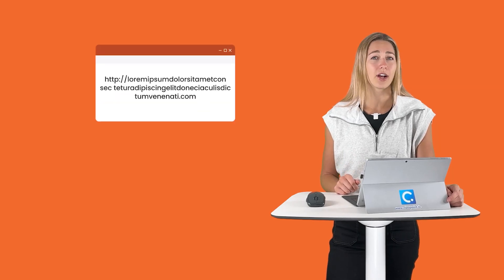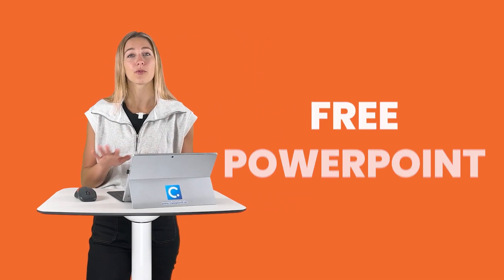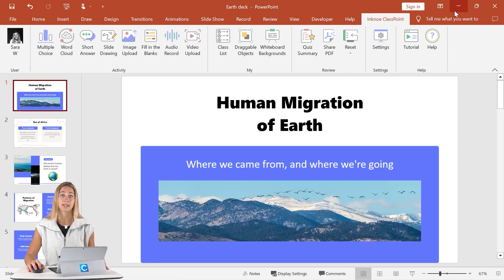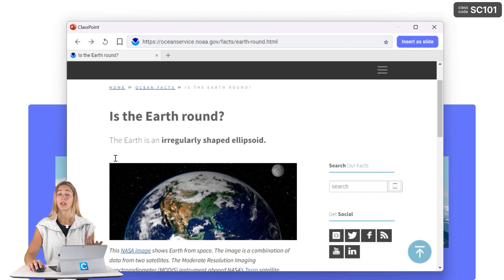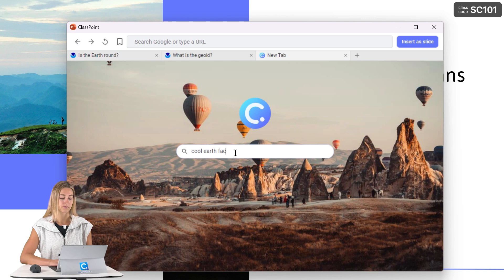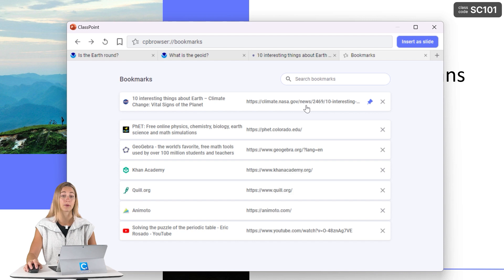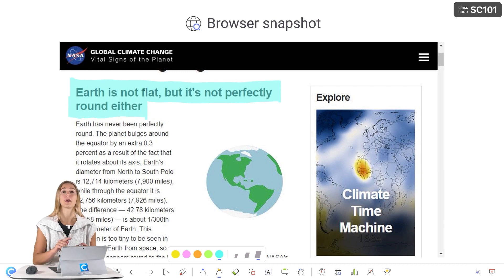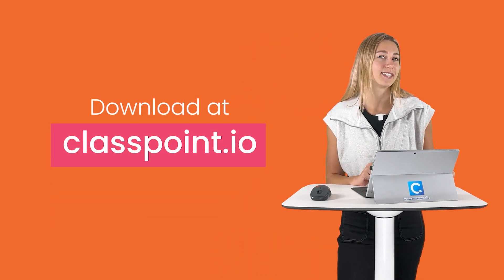Astonishing! Embed a Live Website Instantly in Any PowerPoint Presentation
Insert and use a live webpage and complete internet browser within any PowerPoint presentation. No clunky screenshots or long web links to take you outside of your presentation. Do it all, without ever leaving your presentation!

⌚ Timestamps:
[ 0:00 ] - Intro
[ 0:54 ] - Download ClassPoint
[ 1:22 ] - Open Browser
[ 2:00 ] - Bookmark and Pin Sites
[ 3:00 ] - Annotate on Page
[ 3:28 ] - End